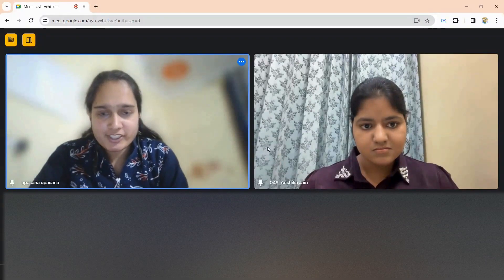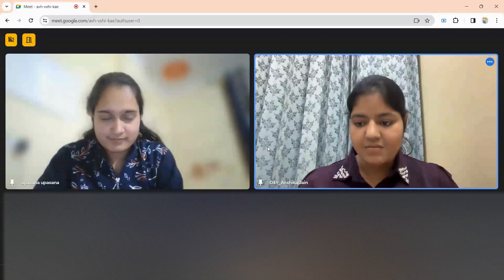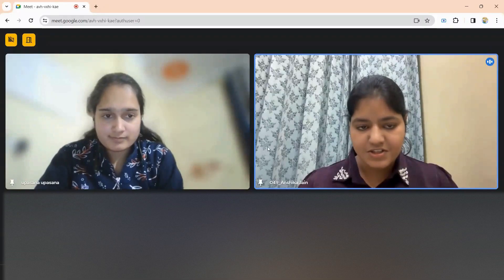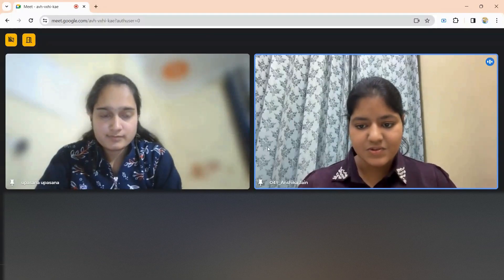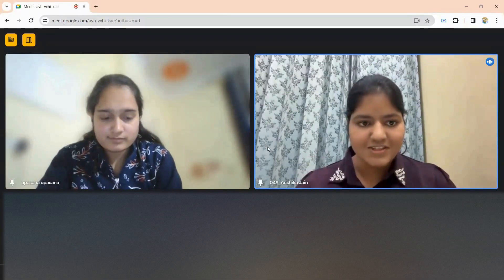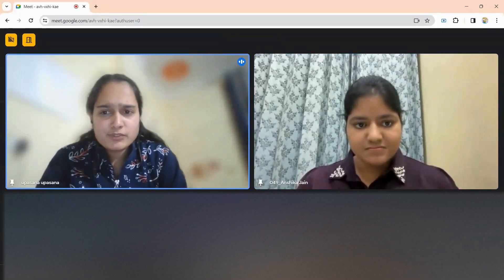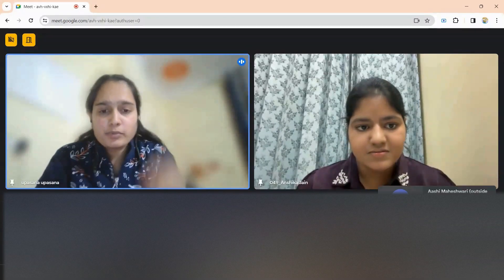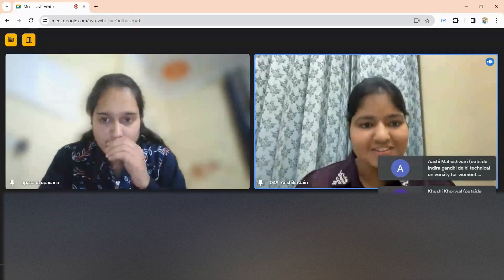🔥BNY MELLON Interview Experience | DSA | Resume📄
🌟 Explore the incredible journey of Anshika Jain as she takes you through her inspiring internship preparation resources! 🚀

Don't miss out on the golden nuggets of wisdom Anshika shares to help you chart your own path to success.